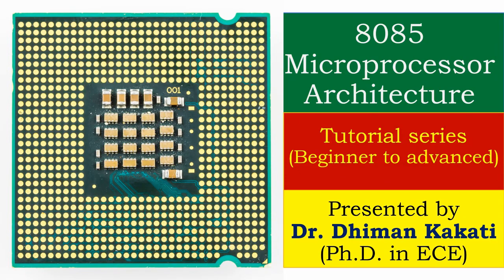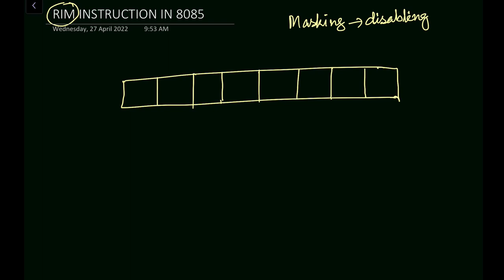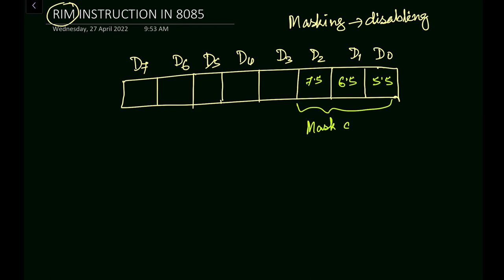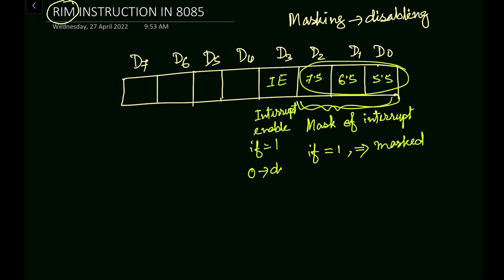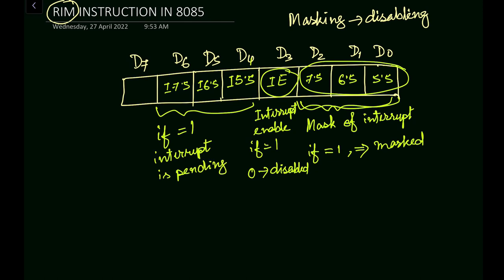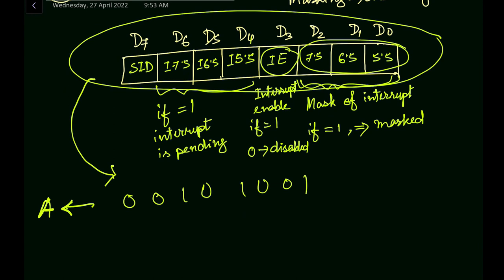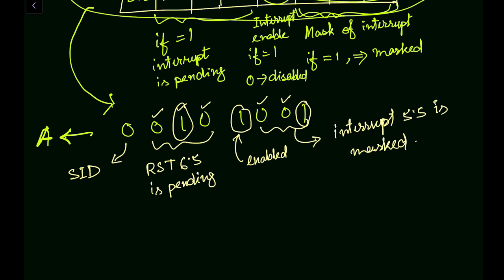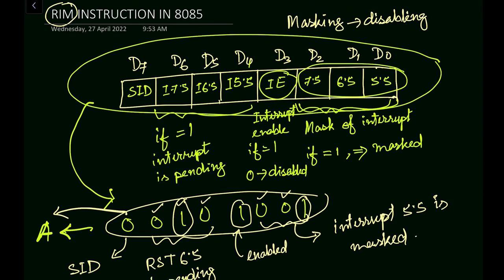Read Interrupt Mask Instruction In 8085 | RIM Instruction In 8085 Microprocessor